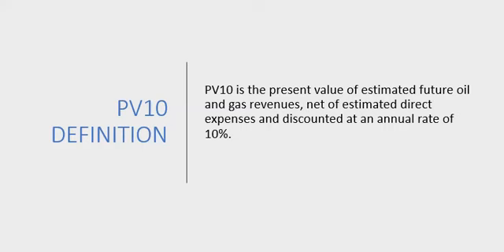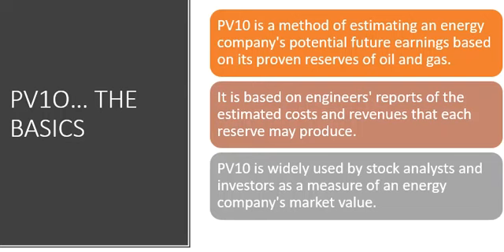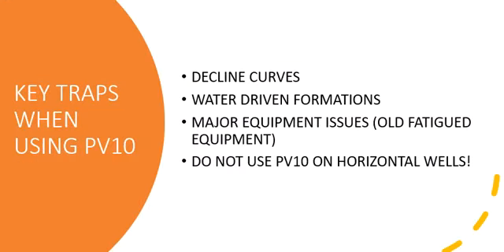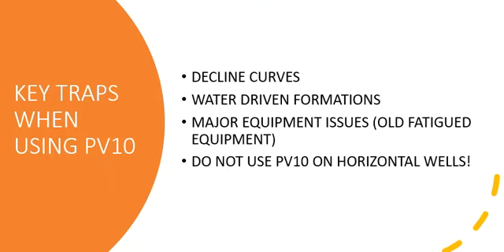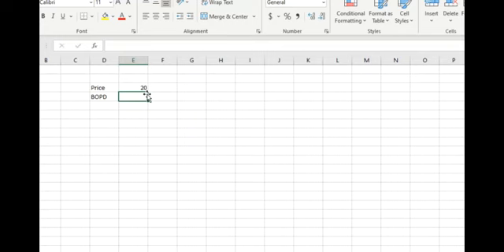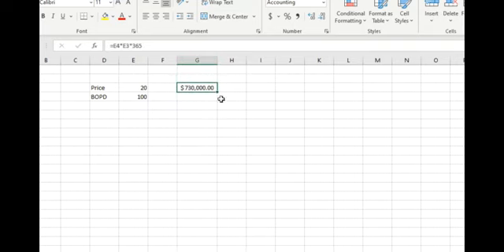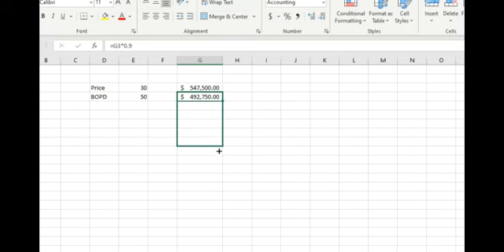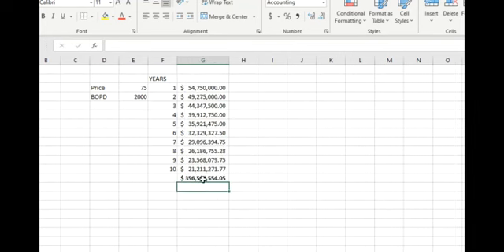What is PV10 when investing in crude oil and buying oil wells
What is PV10 when investing in oil and gas? Here I break down the general principals of PV10 and how it is used in oil and gas.
Valuable information for buying oil wells